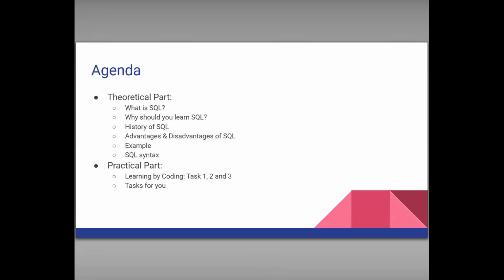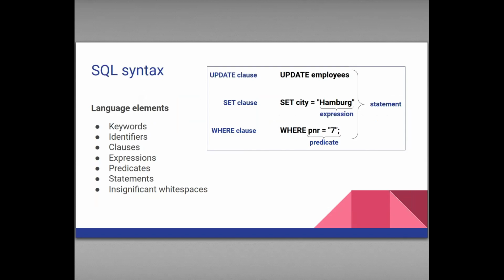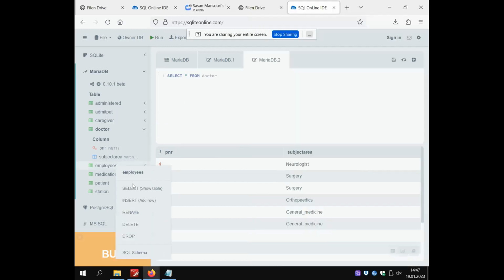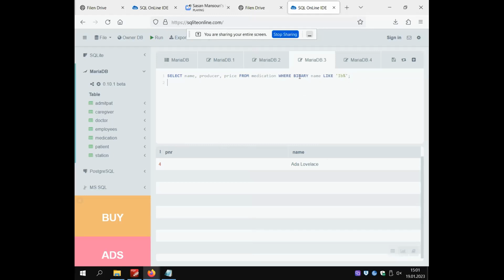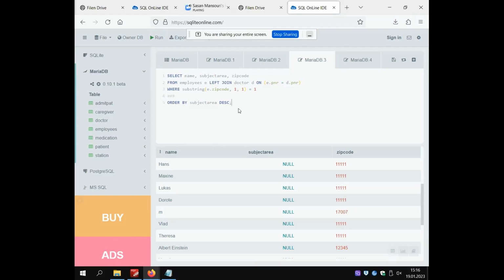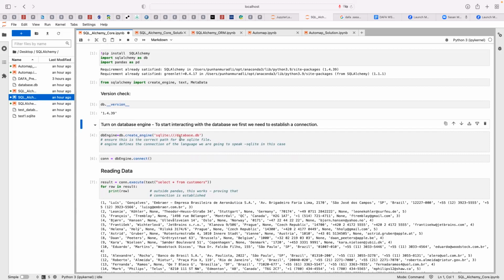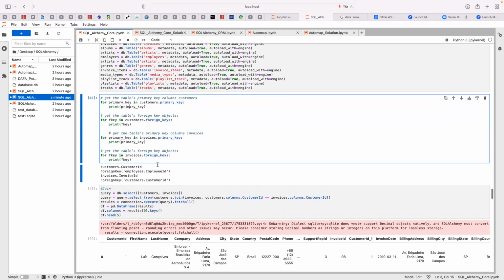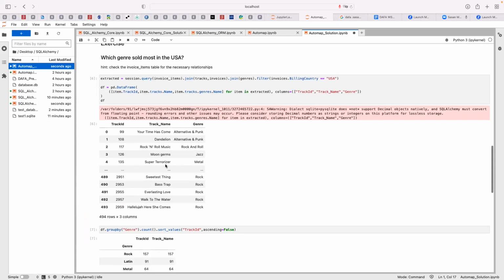Seasion#17 Presentations - SQL basics and SQLAlchemy library